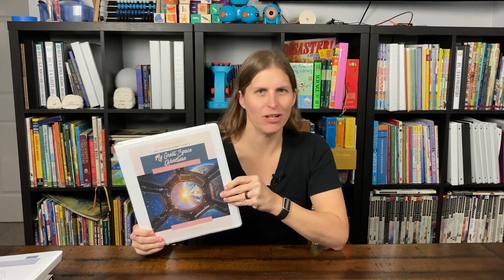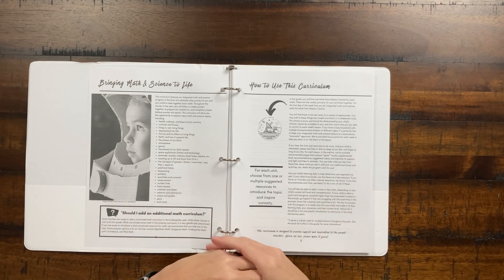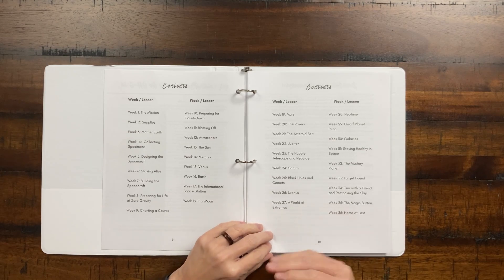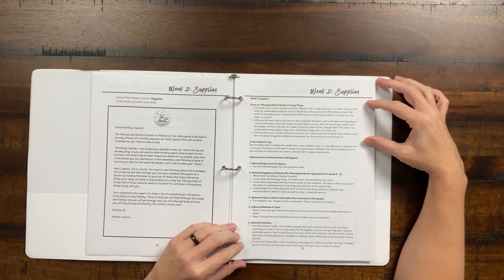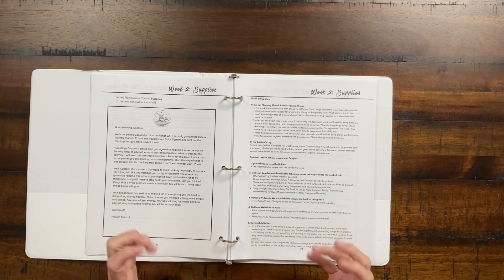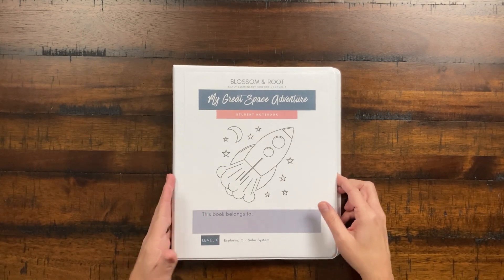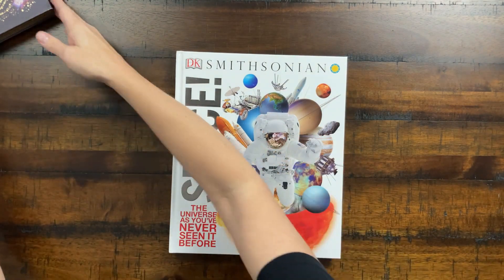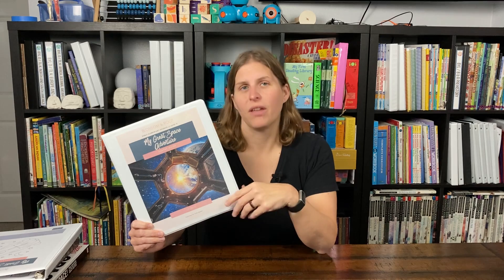Blossom and Root My Great Space Adventure K Review & Walkthrough | Secular Homeschooling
Today, we’re reviewing the Blossom and Root My Great Space Adventure K curriculum. We’ll give you our full review, including a walkthrough of a sample lesson.

DK Spaceships and Rockets
The Mysteries of the Universe